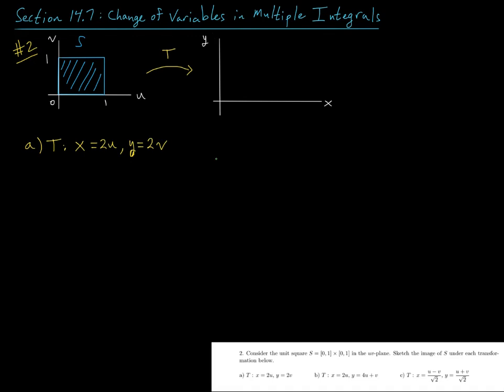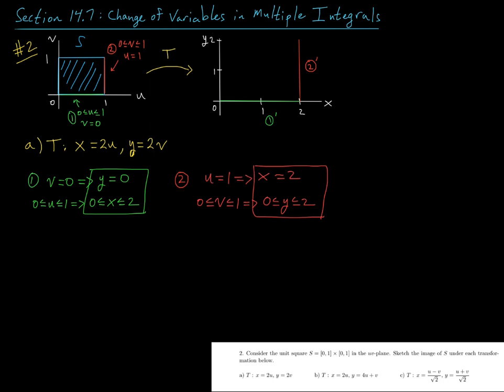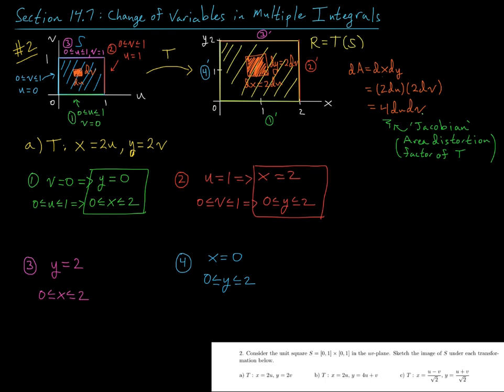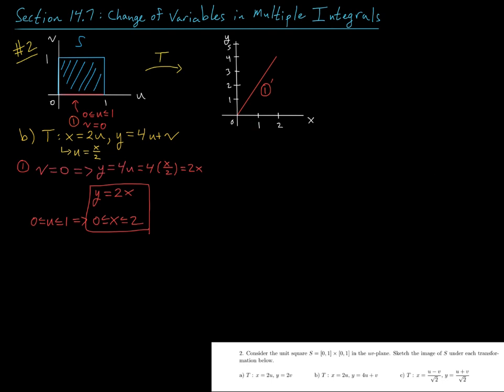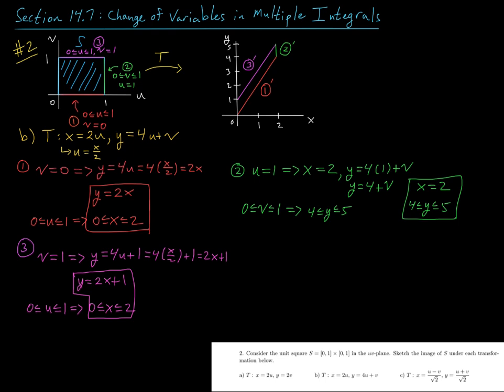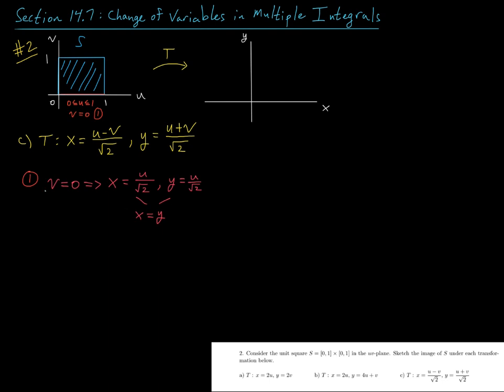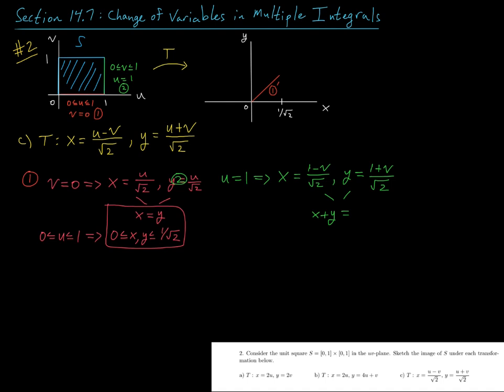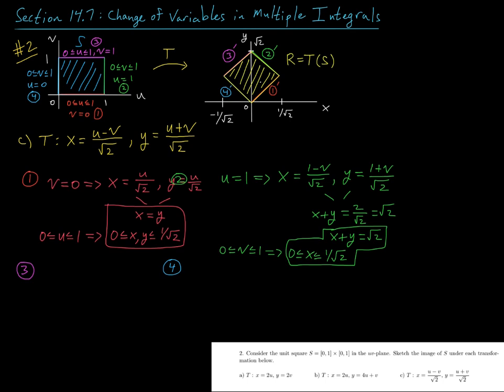Change of Variables #2